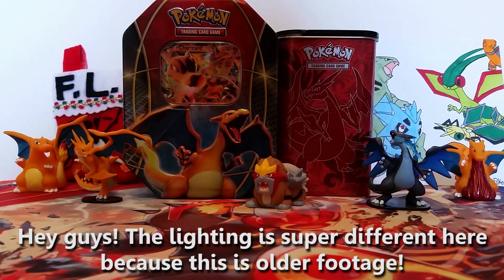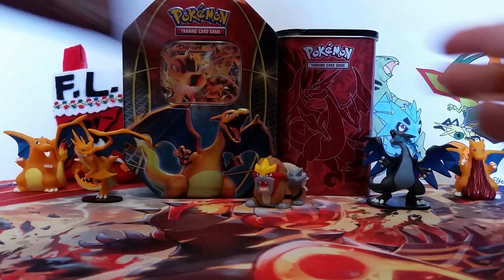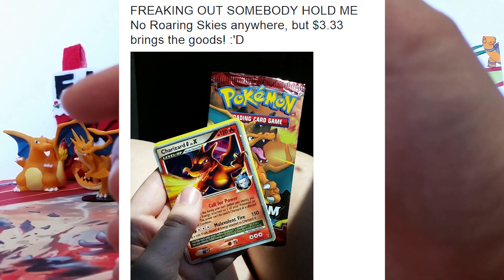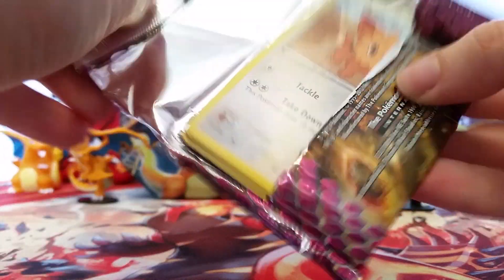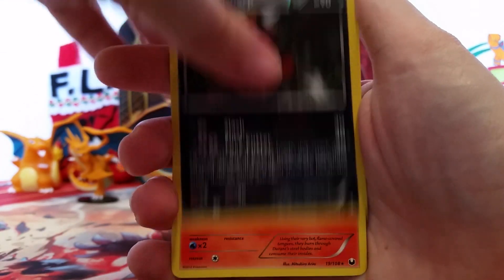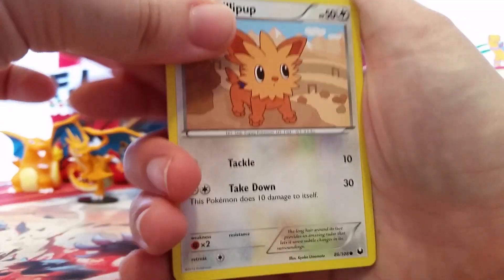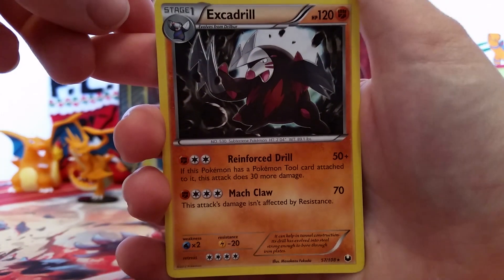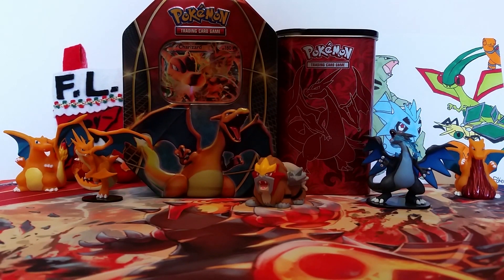Opening 3 Pokemon TCG Dark Explorers Card Packs!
Hello friends! Welcome to a video that I filmed back in May in which I open three packs of Dark Explorers from the old bins at Target! I hope you enjoy this little journey back in time!